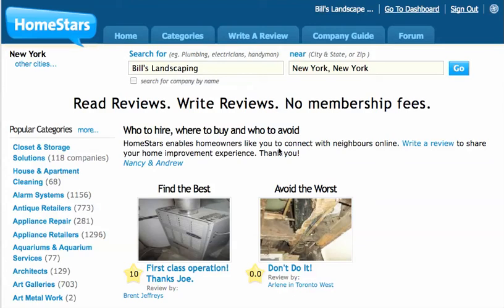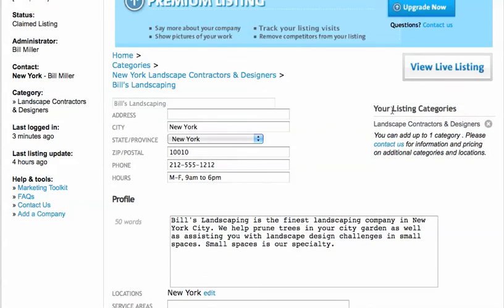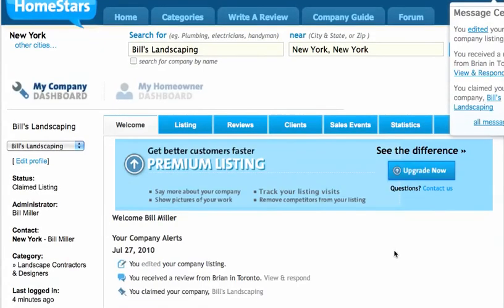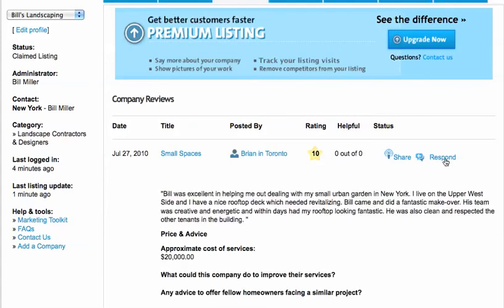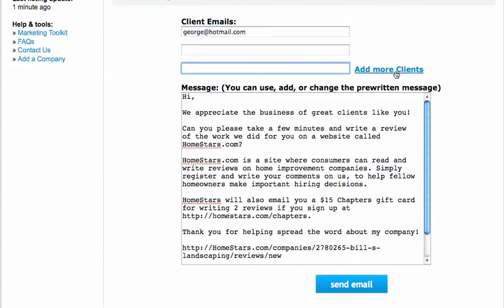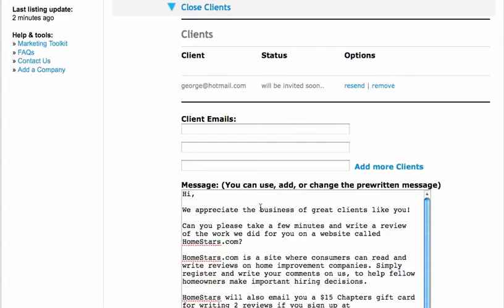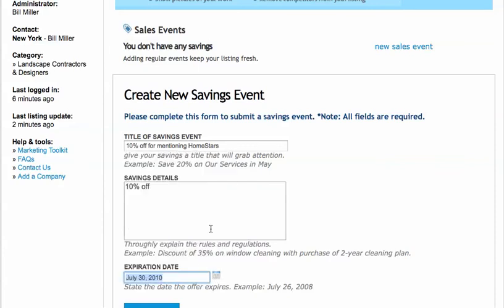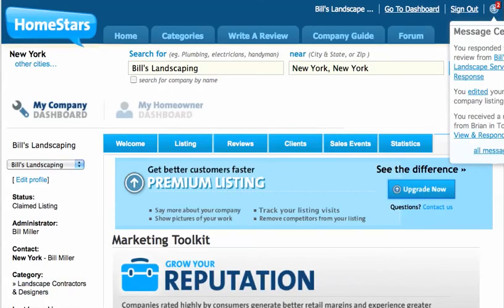The HomeStars Basic DashBoard Tour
If you're just starting out with HomeStars, these are some basic tools you'll need to know in your dashboard to get you going. Getting reviews, and getting found, and getting business!